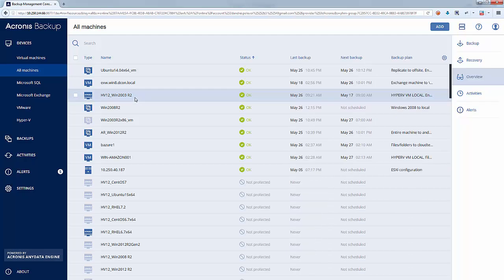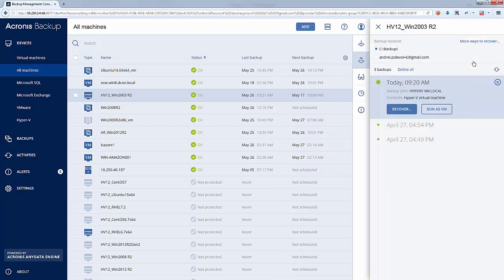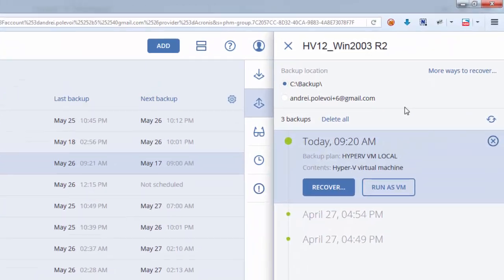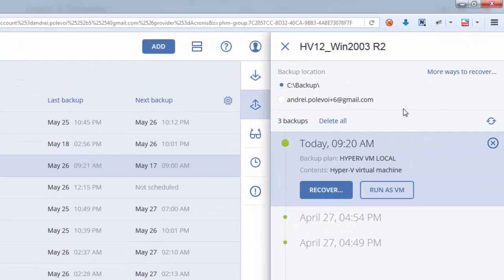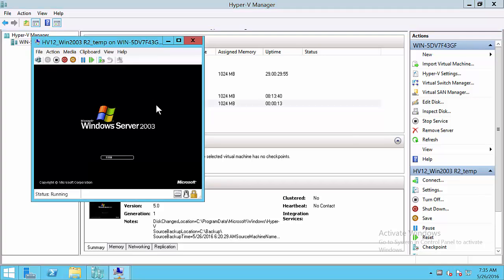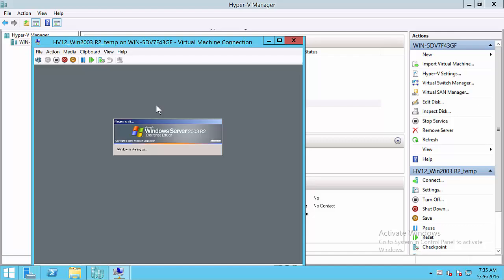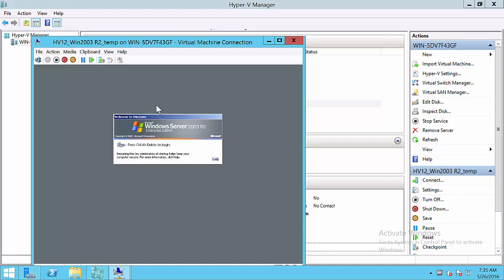Acronis Backup 12.5 - Fast Backup Solution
Available in Standard and Advanced editions, Acronis Backup 12.5 is the world’s easiest and fastest backup solution for all your data, whether it is located on-premises, in remote systems, in private and public clouds, or on mobile devices.
With Acronis Active Protection from ransomware, blockchain-based authentication of your backups with Acronis Notary, and admin roles and delegations, Acronis Backup 12.5 is the most reliable backup solution available today.

Learn more about ransomware protection for all Acronis Backup 12.5 customers